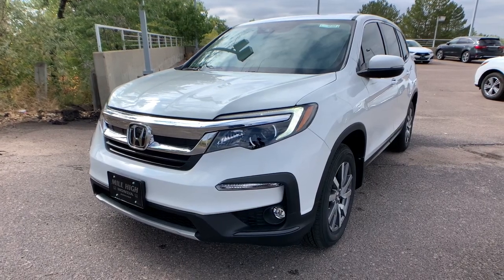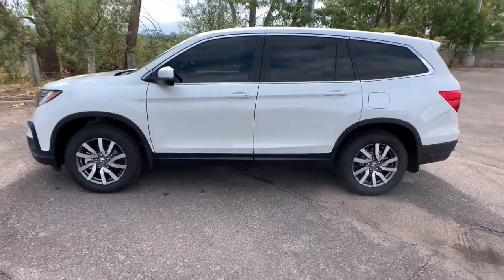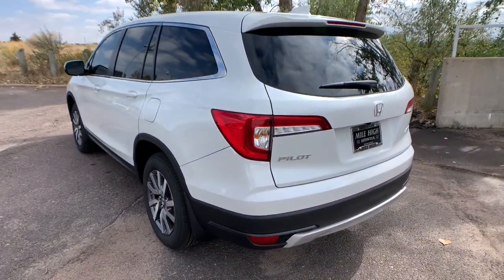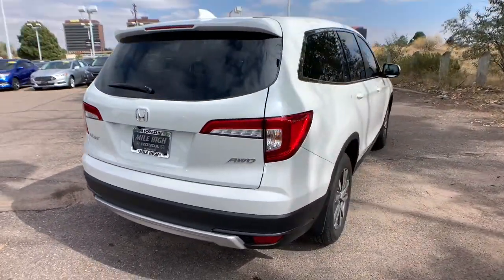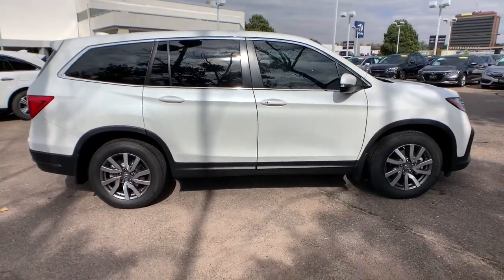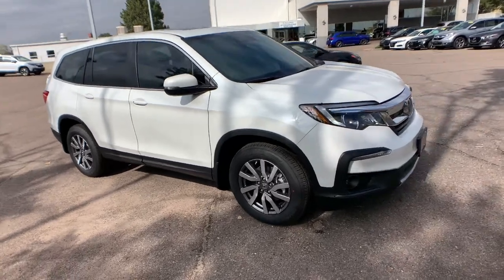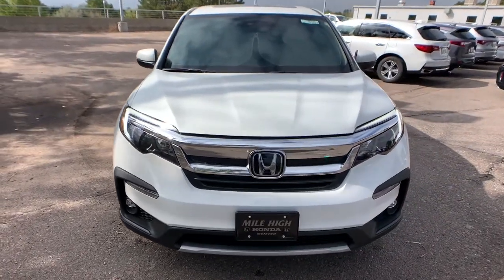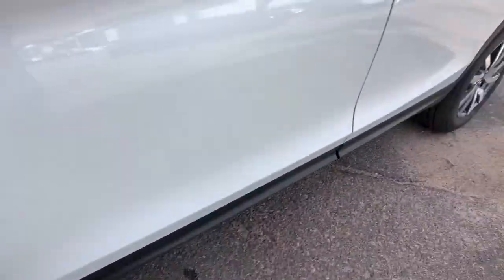2022 Honda Pilot Aurora, Denver, Highland Ranch, Parker, Centennial, CO 46009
Platinum White Pearl New 2022 Honda Pilot available in Aurora, Colorado at

Delivers 26 Highway MPG and 19 City MPG! This Honda Pilot delivers a Regular Unleaded V-6 3.5 L/212 engine powering this Automatic transmission. Wheels: 18 Machine-Finished Alloy, Vehicle Stability Assist (VSA) Electronic Stability Control (ESC), Valet Function.* This Honda Pilot Features the Following Options *Trunk/Hatch Auto-Latch, Trip Computer, Transmission: 9-Speed Automatic -inc: Shift-By-Wire (SBW) and paddle shifters, Transmission w/Driver Selectable Mode, Tires: 245/60R18 105H AS, Tire Specific Low Tire Pressure Warning, Tailgate/Rear Door Lock Included w/Power Door Locks, Systems Monitor, Strut Front Suspension w/Coil Springs, Steel Spare Wheel.* Visit Us Today *Stop by Mile High Honda located at 2777 S Havana St, Aurora, CO 80014 for a quick visit and a great vehicle!